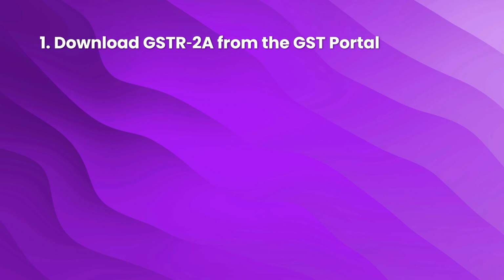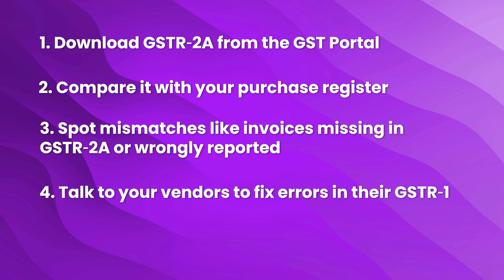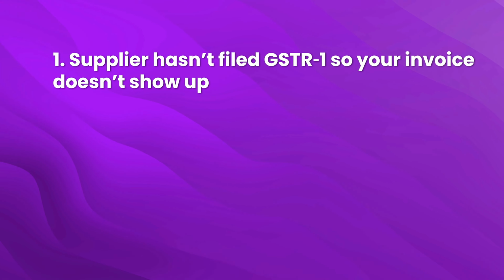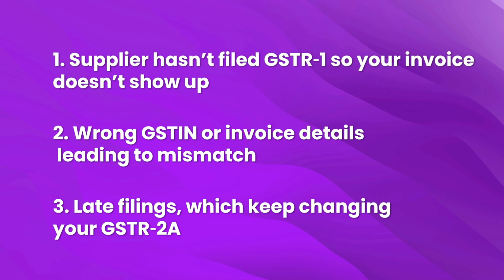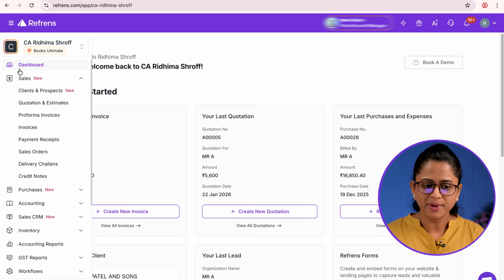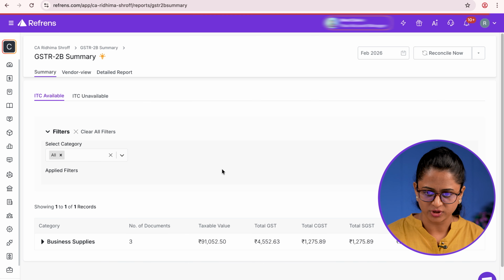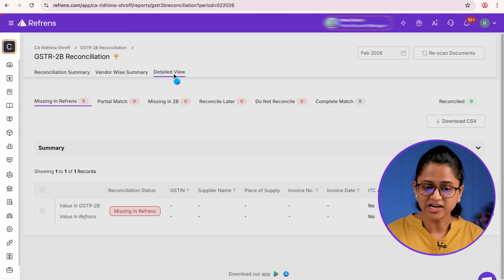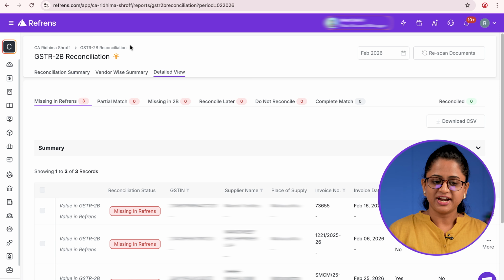A Guide to GSTR 2A - How it is Used? Why is it Important?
What is GSTR-2A and why is it important for businesses under GST? In this video, we explain GSTR-2A in a simple way, including how GSTR-2A works, how to download GSTR-2A from the GST portal, and how to reconcile GSTR-2A with purchase records. GSTR-2A is an auto-generated statement that shows all inward supplies based on suppliers’ GSTR-1 filings and is very important for Input Tax Credit reconciliation.

We also discuss why GSTR-2A reconciliation is important, common problems businesses face while reconciling GSTR-2A, and how to handle these issues properly. This guide will help taxpayers, accountants, and business owners understand GSTR-2A and ITC matching clearly.

Watch the complete video to understand GSTR-2A, reconciliation process, and GST compliance in a practical way.

00:00 GSTR 2A Explained in Simple Words
00:34 What is GSTR 2A? Auto Generated Statement
01:10 GSTR 2A vs GSTR 2B
01:51 Why GSTR 2A is Important for ITC Claim?
02:27 How to Reconcile GSTR 2A (Step-by-Step)
03:00 Common GSTR 2A Errors & Issues
03:36 GSTR 2A Reconciliation Using Software
04:10 Live Demo: GSTR 2A Reconciliation